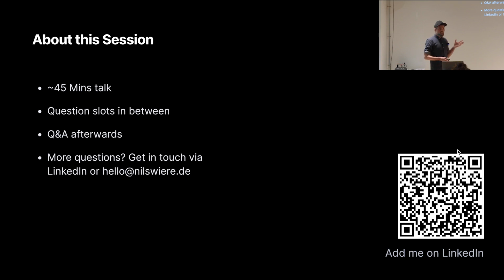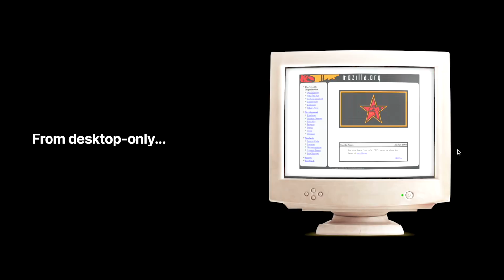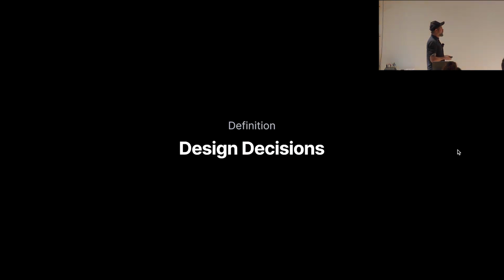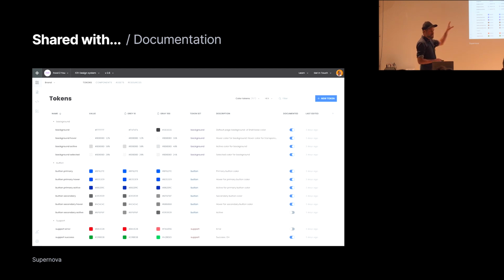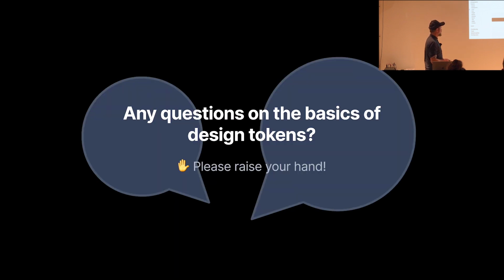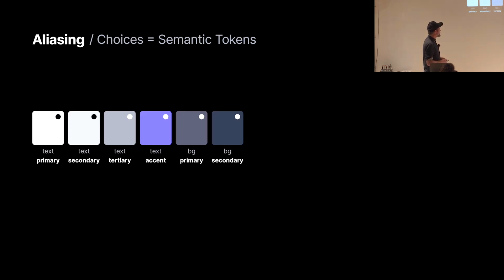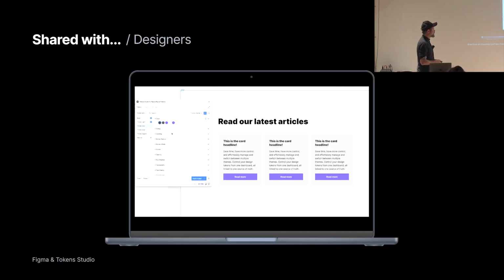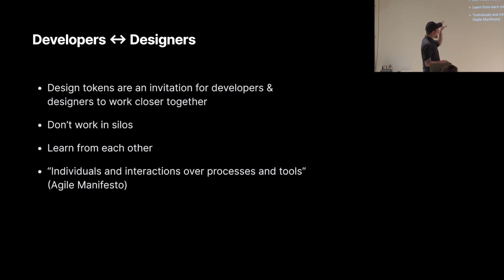The Evolution of Design Tokens – From Origins to Modern Use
🎥 About this Talk:
Join Nils Wiere (Freelance Design System Consultant) as he walks you through the evolution of Design Tokens – from their humble beginnings to their role in modern design systems. You’ll learn:

✅ Where Design Tokens came from and why they matter
✅ How their use has evolved in design and development workflows
✅ Future trends shaping how we use tokens in design systems

This session was recorded at the Frontend & Friends Meetup in Hamburg on March 4th, 2025.

About Factorial
At Factorial, we help ambitious organizations design and build powerful digital ecosystems. Our interdisciplinary teams work at the intersection of strategy, design, and development – with a strong focus on scalability, accessibility, and technical excellence.

About Nils Wiere
Nils is an experienced freelance consultant specializing in design systems and token implementation. He supports teams in creating scalable, consistent UI systems across organizations.

Chapter Overview:
0:00 Introduction
1:43 Origins of the Web
8:45 Major Transformations of the Web
12:25 Introduction of Design Tokens
34:15 Aliasing Tokens
45:42 Evaluation of Design Tokens
52:25 Q&A